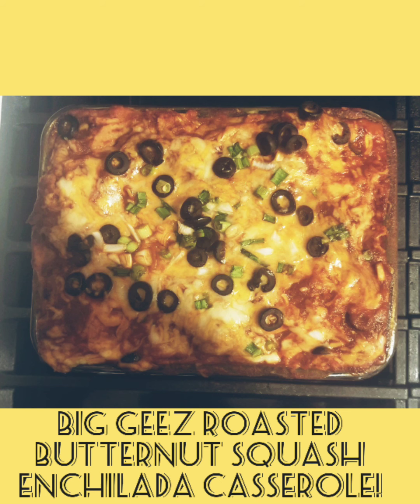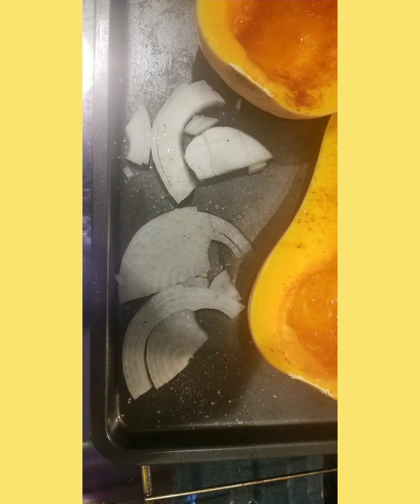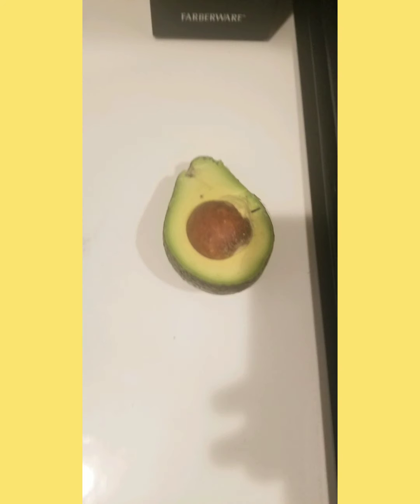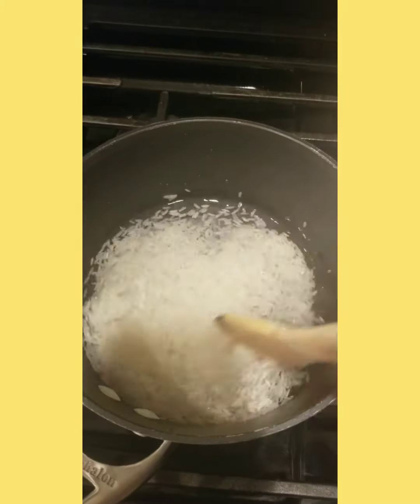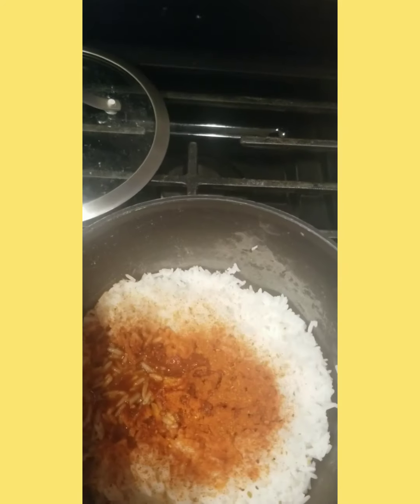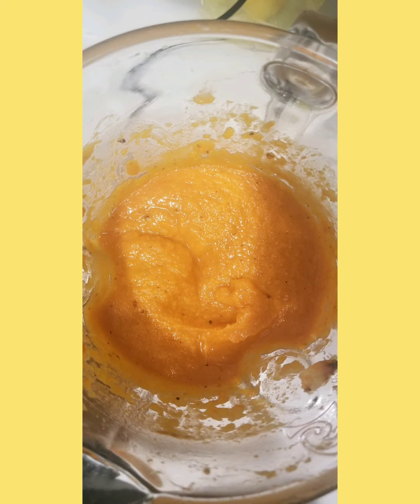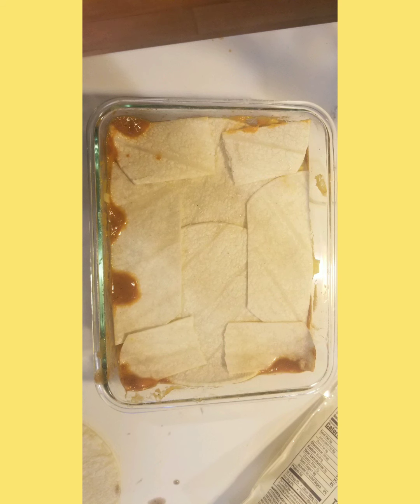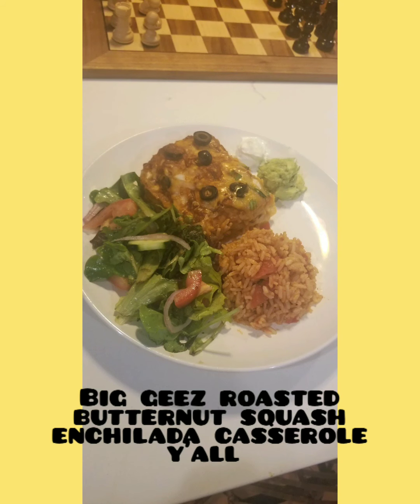Big Geez Roasted Butternut Squash Enchiladas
Big Geez Kitchen